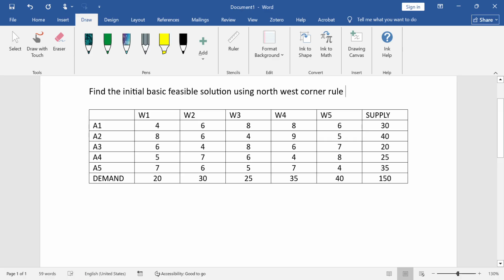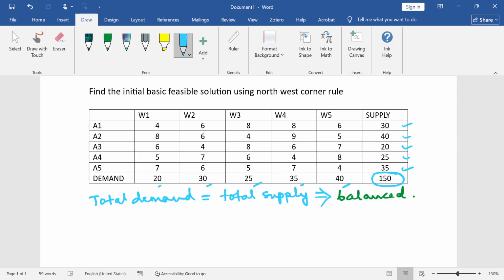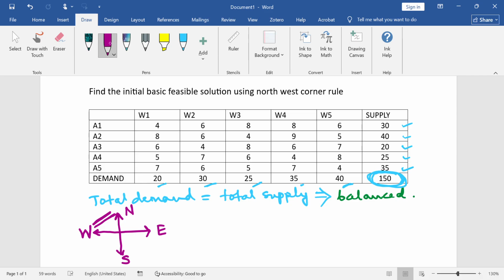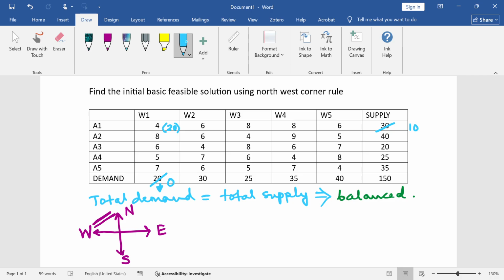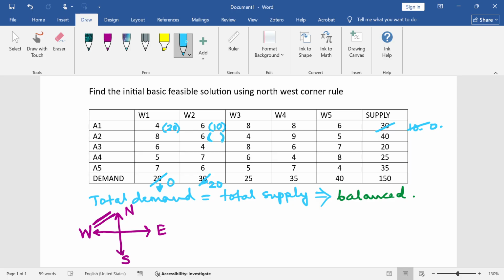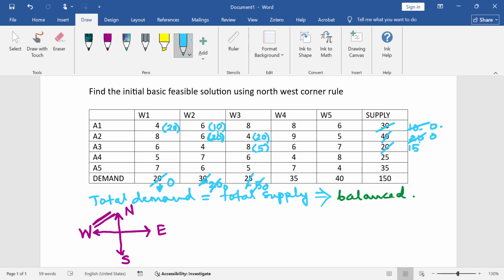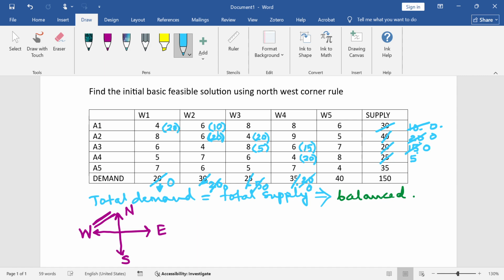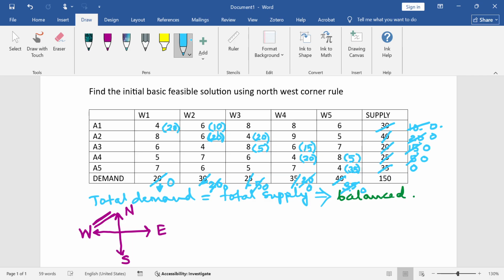Transportation Problem North West Corner rule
how to find initial basic feasible solution using north west corner rule